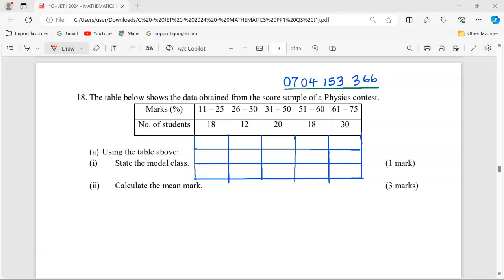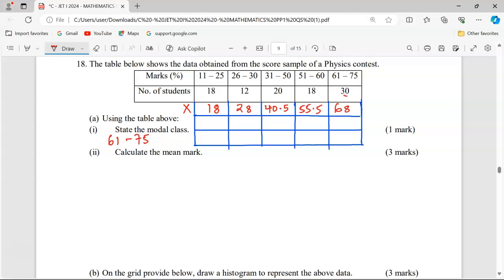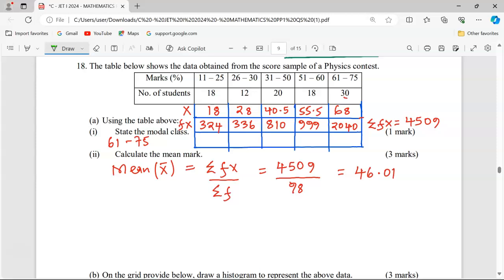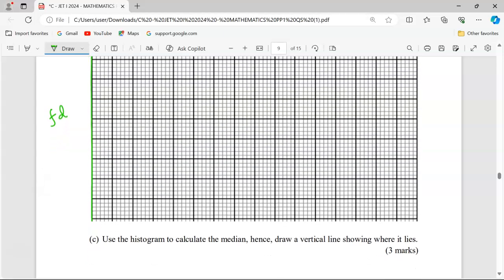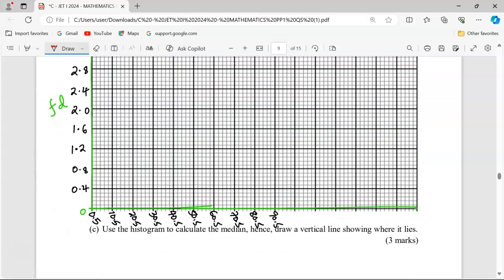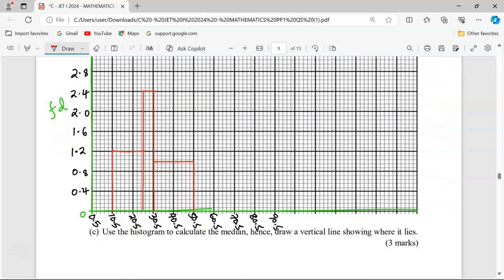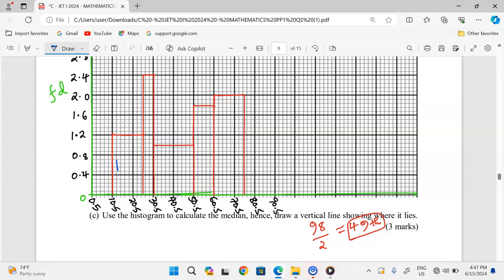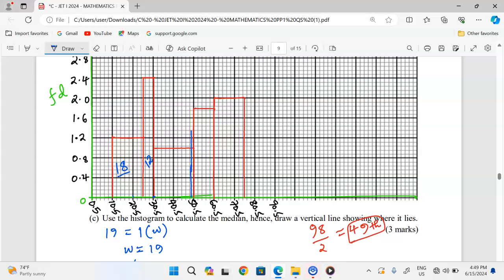STATISTICS 1, MEDIAN FROM A HISTOGRAM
MEAN AND MODAL CLASS.